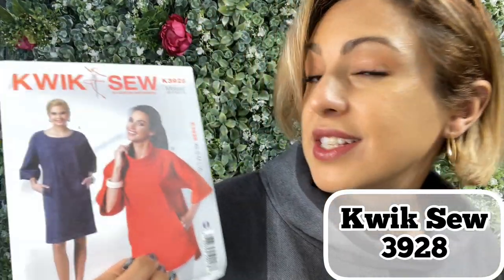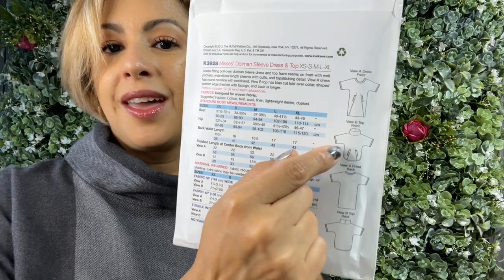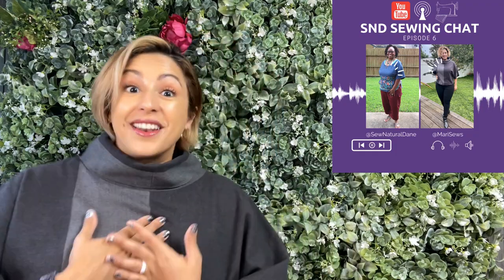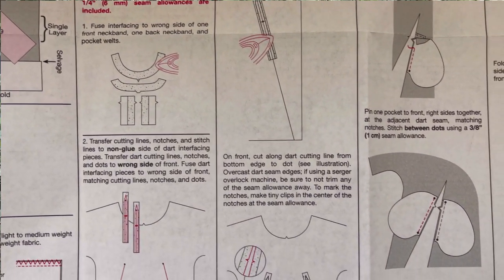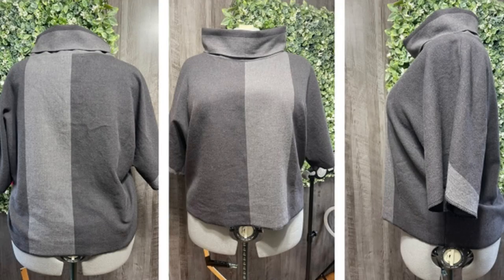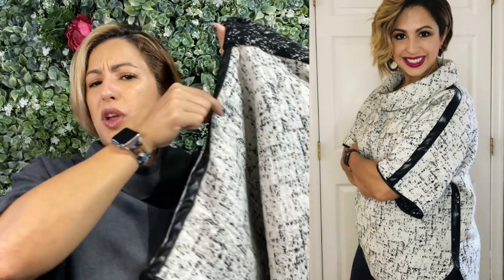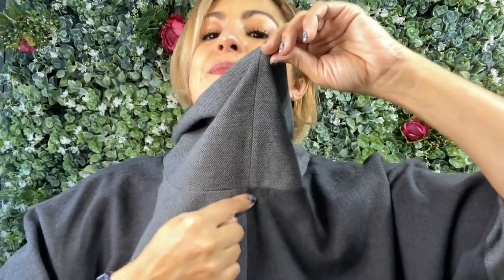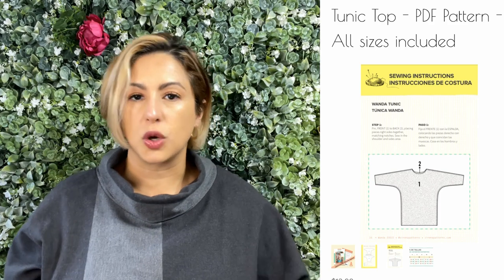My All-Time Favorite and Ugly-ish Pattern // Kwik Sew 3928 Pattern Review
Kwik Sew 3928 is definitely my favorite pattern that I continue to turn to every year. I discuss this pattern, tips and tricks, my pattern hacks, how to make it reversible,  and my plans to make a knit version. This pattern is a dolman (grown on sleeves) and is designed for woven fabrics.

Flannel Suiting Fabric - no longer available

Patterns I've Made and Love (NO LIE):
 Mieka's Digital Ahmo Romper (stripes and seersucker) -